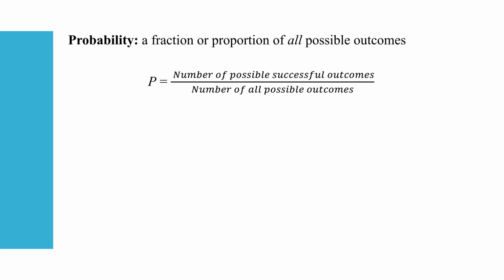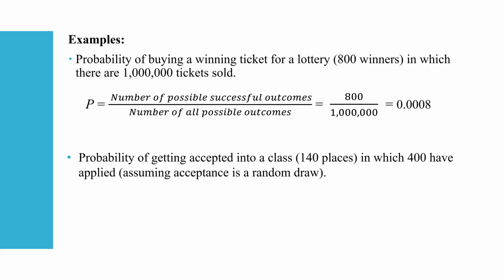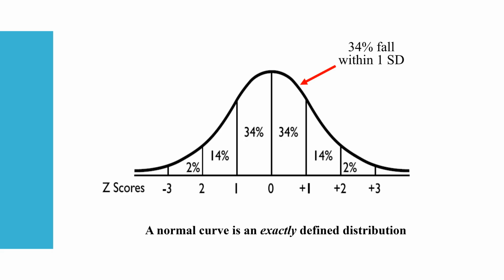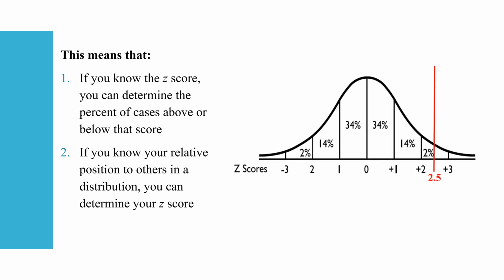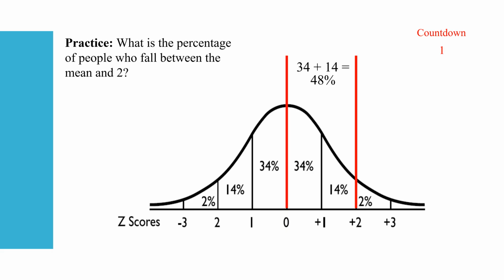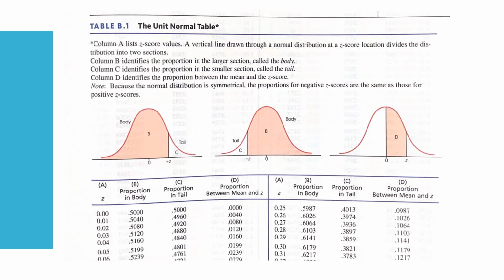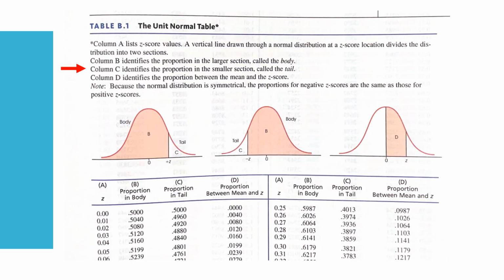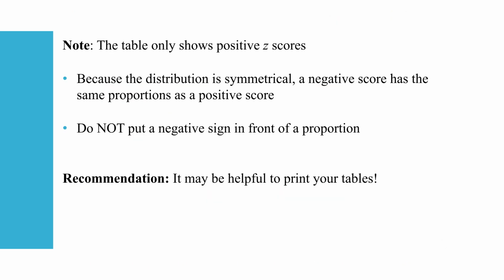PSYC 2227 Ch 6 Probability